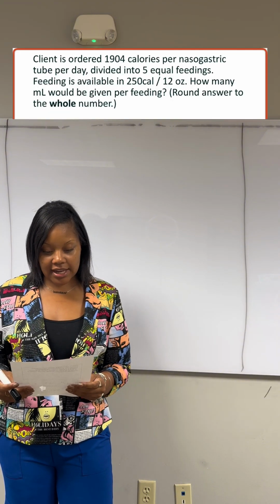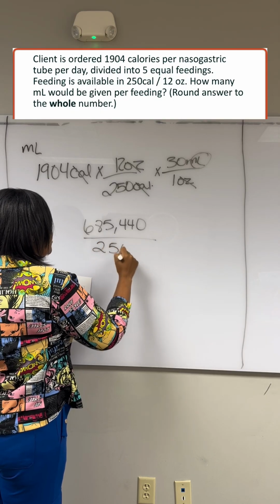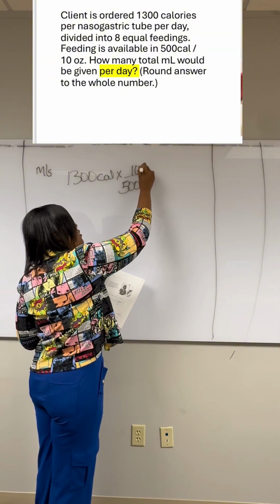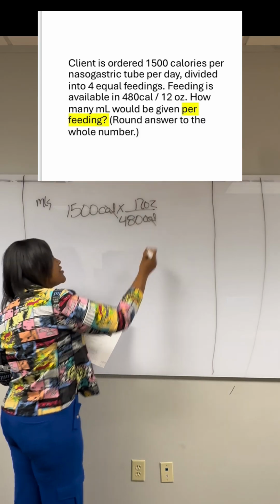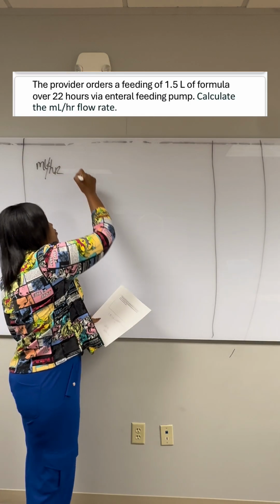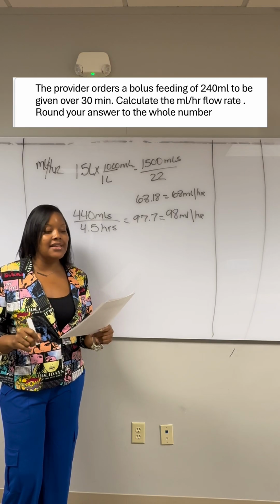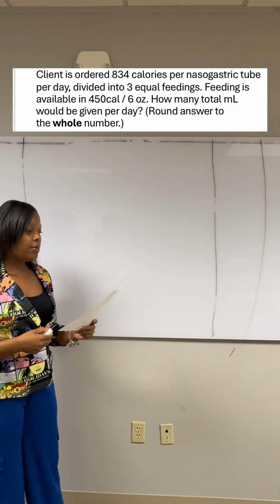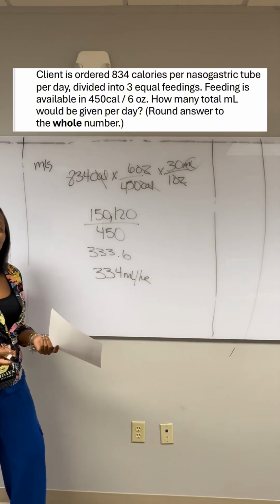Tube Feeding Calculations ( calories/ml per day )